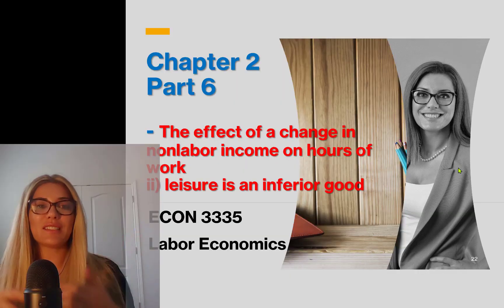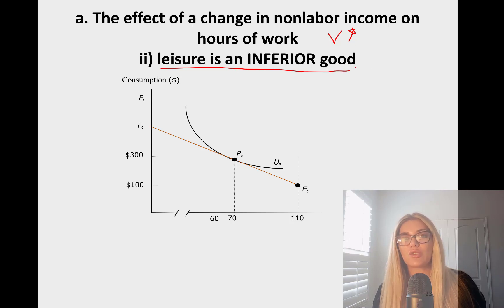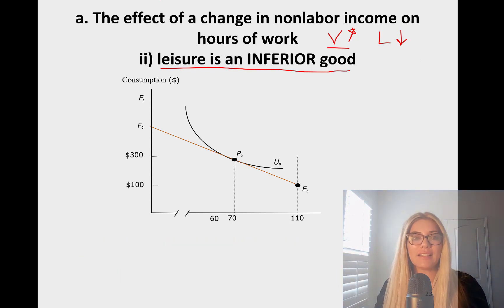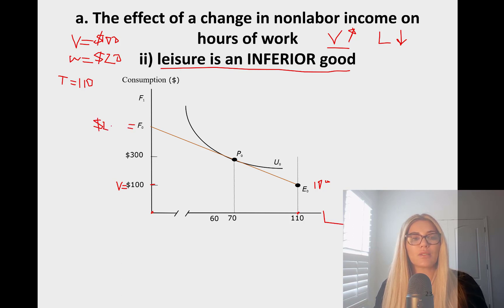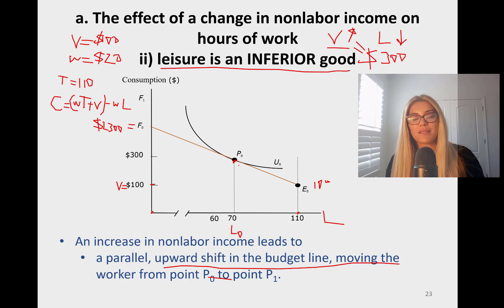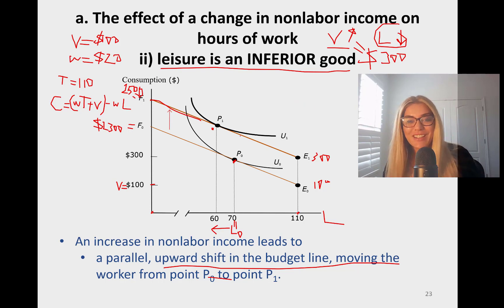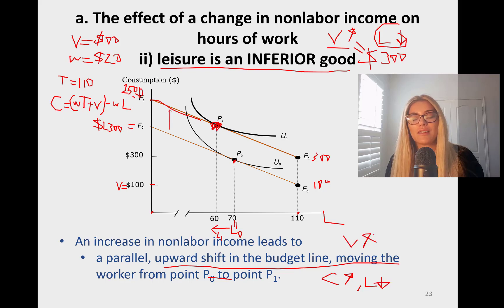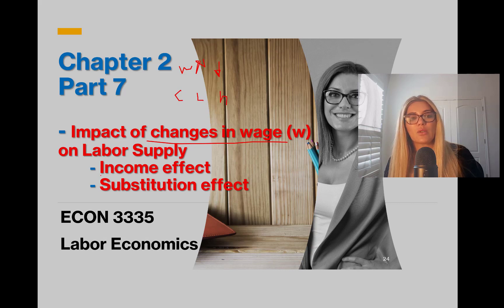The effect of a change in nonlabor income on hours of work (leisure is inferior) Chapter 2 Part 6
In this video of Chapter 2 part 6 we focus on the impact of changes in The effect of a change in nonlabor income on hours of work when i) leisure is an inferior good. Labor Economics ECON 3335